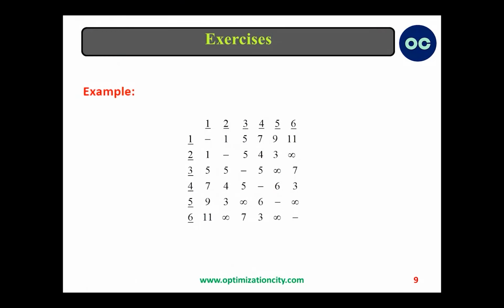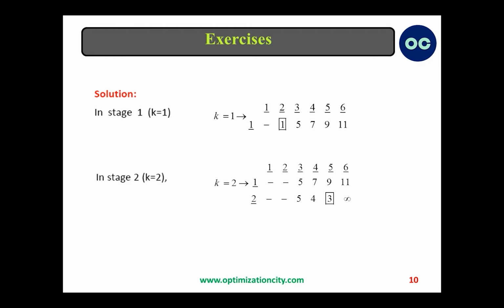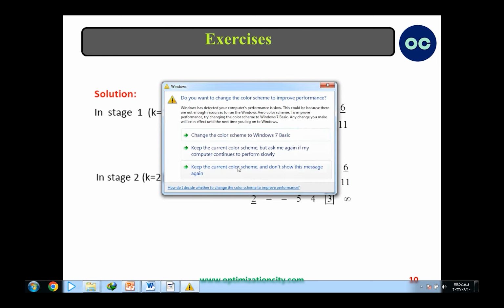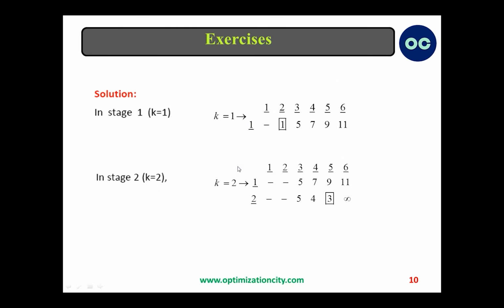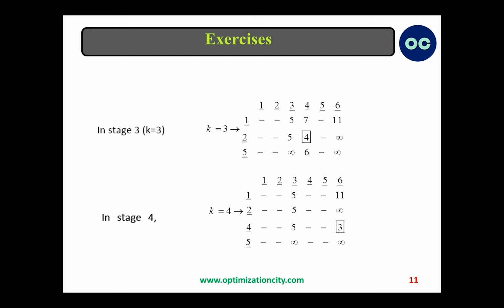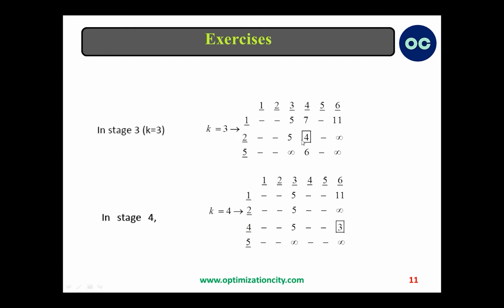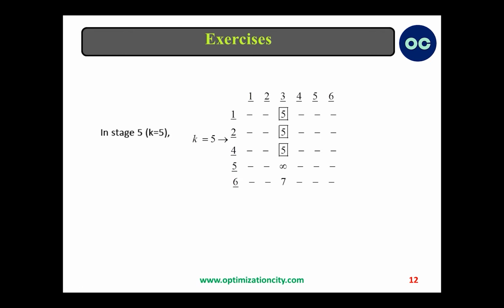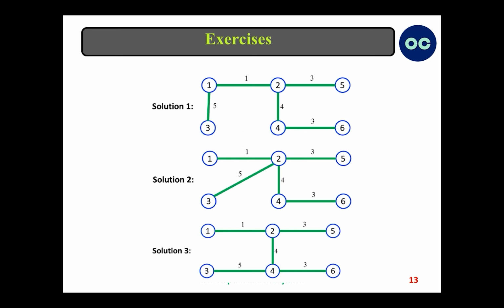Minimum Spanning Tree – Example 1 Step-by-Step Solution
Learn how to solve a Minimum Spanning Tree (MST) problem with a practical example! This video walks through Kruskal’s and Prim’s algorithms, demonstrating step-by-step calculations for finding the optimal spanning tree in a weighted graph.